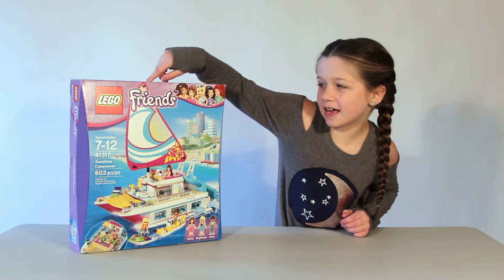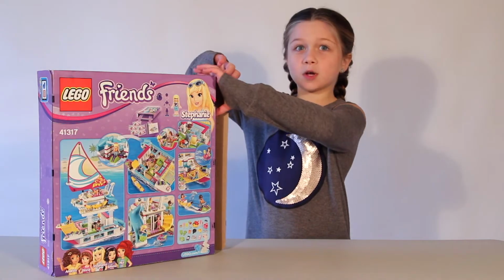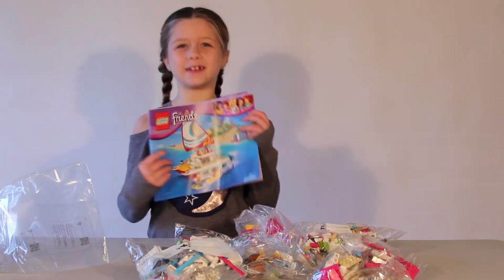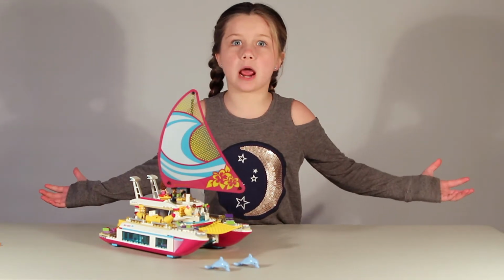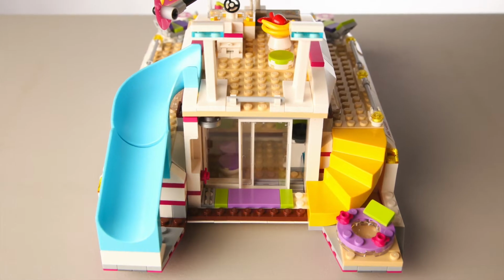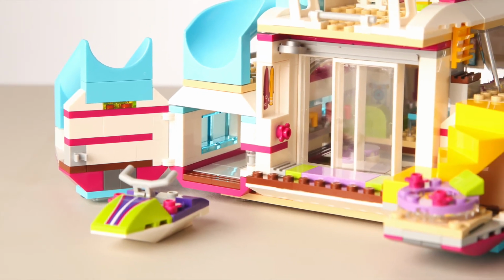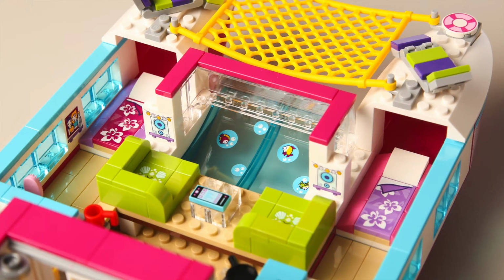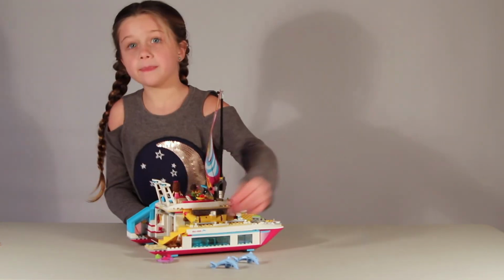Unboxing/Build/Review: LEGO Friends Catamaran 41317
LEGO Friends Sunshine Catamaran

Item: 41317
Ages: 7-12
Pieces: 603

Take a luxury cruise on the LEGO® Friends Sunshine Catamaran, with a sun deck, pool, bridge, slide, spiral stairs, garage and sliding doors into the living quarters. Lift the top off the boat for easy access to the kitchen, bedrooms and lounge with a clear bottom. Use the personal water scooter to pull the banana boat or inflatable ring, and play with the friendly dolphin all day long. Includes 3 mini-doll figures and 2 dolphin figures.

Sunshine Catamaran
Build your own Sunshine Catamaran, complete with sun deck with two sun loungers, pool, water slide, bridge with steering controls, spiral stairs up from the water and more!
Includes Olivia, Stephanie and Liam mini-dolls, plus Sheen and Sapphire the dolphin figures
LEGO Friends brick building toys are compatible with all other LEGO construction sets for creative building
Catamaran with sail measures over 12” high, 11” long and 6” wide
Personal water scooter measures over 1” long and 1” wide, and under 1” high. Banana boat measures over 3” long and under 1” high and 1” wide
603 pieces – For girls and boys between the ages of 7 and 12 years old

source: LEGO

LEGO© is a trademark of The LEGO Company which does not sponsor, authorize or endorse this site.